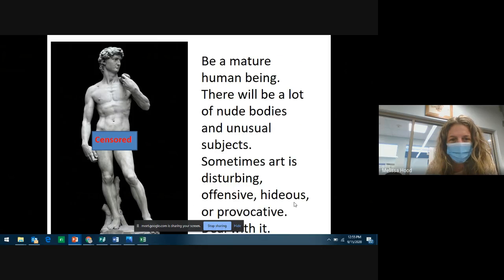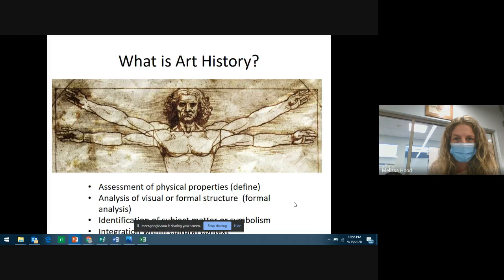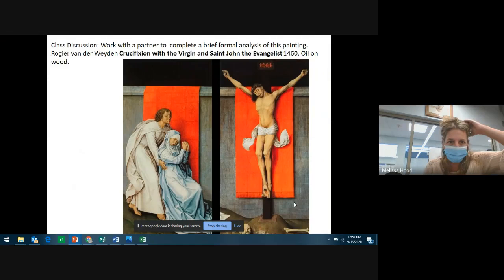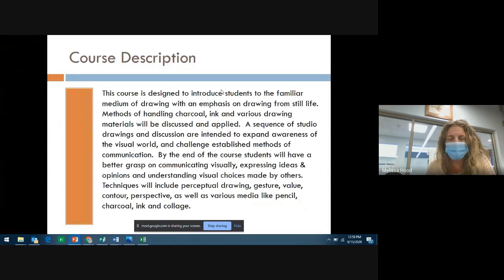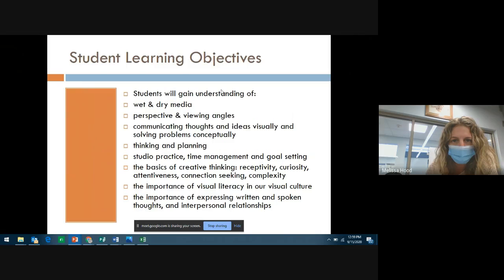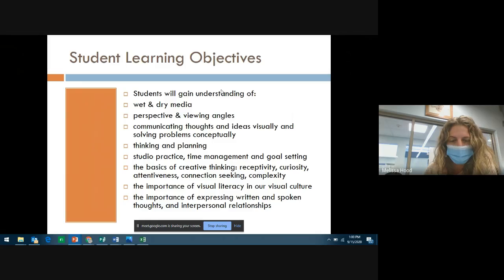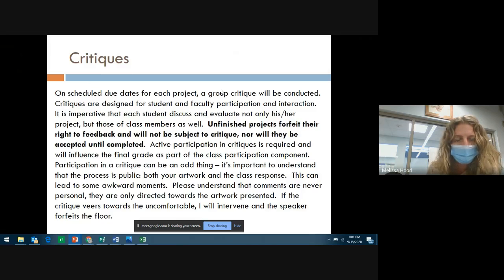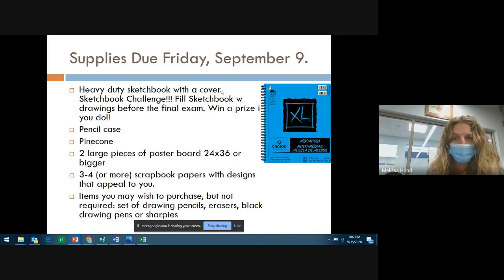Art History - Ms. Melissa Hood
Senior Art History